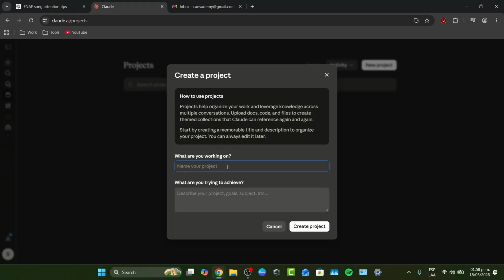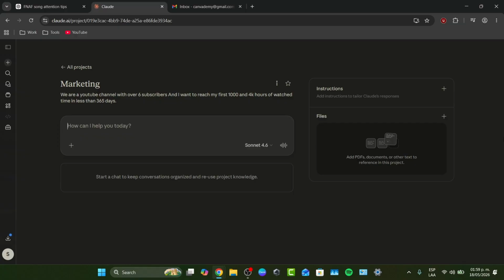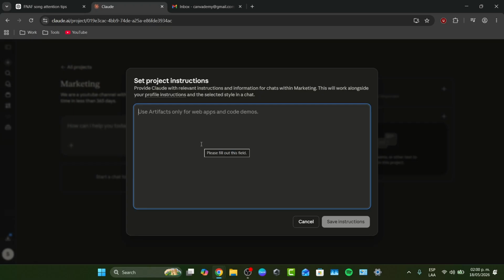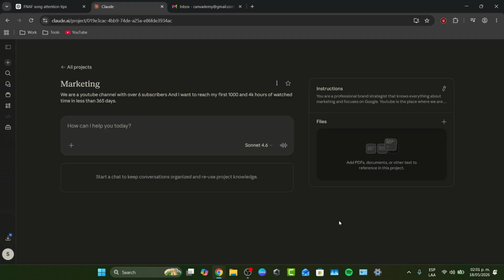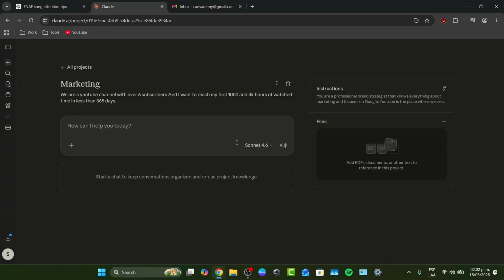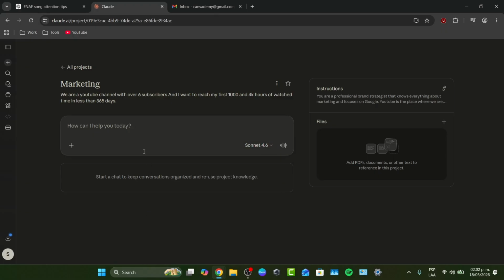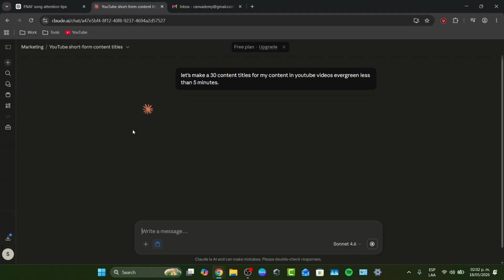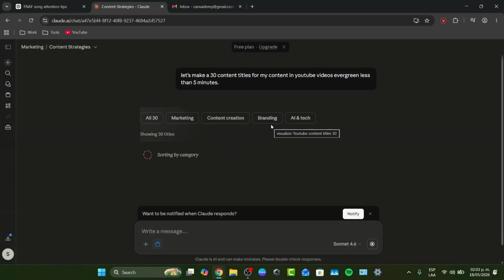How To Use Claude Projects | Tutorial for Beginners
🤖📂 Want to use Claude Projects as a beginner? In this video, I’ll show you how to use Claude Projects step by step, so you can organize your work, manage tasks, and boost productivity. You’ll learn how to create projects, structure your workflow, and get the most out of Claude.

📌 In this tutorial, you’ll learn:
✅ How to use Claude Projects step by step
✅ How to create and organize your projects
✅ How to manage tasks and workflows efficiently
✅ Key features and how they work
✅ Tips to improve productivity and stay organized

🚀 Perfect if you want to stay organized, manage your work better, or use Claude Projects effectively as a beginner.